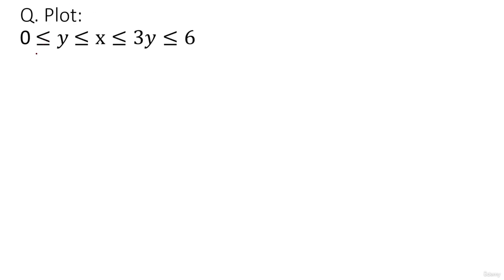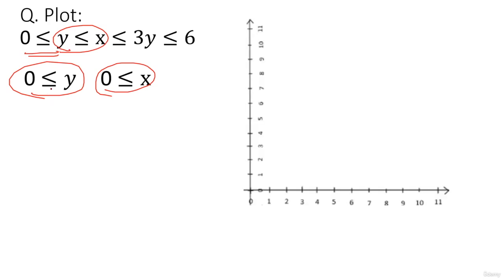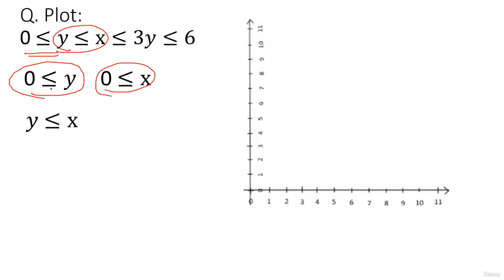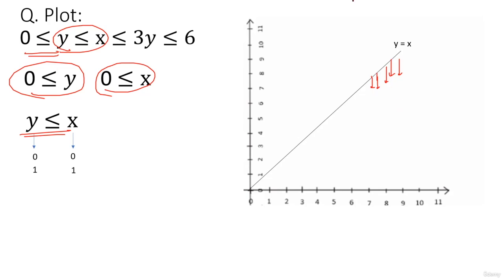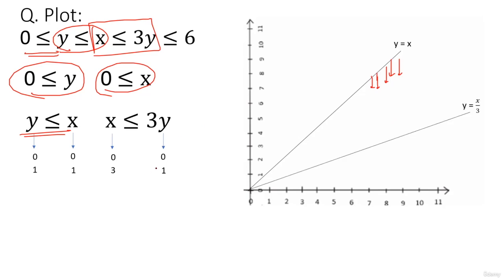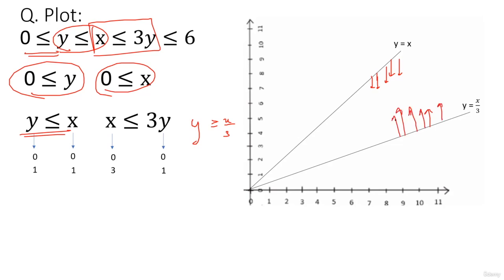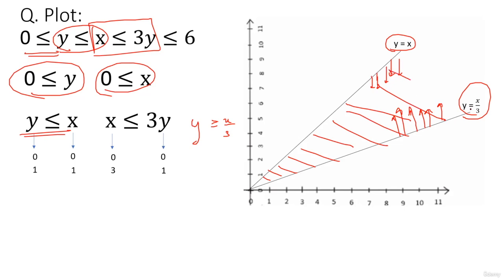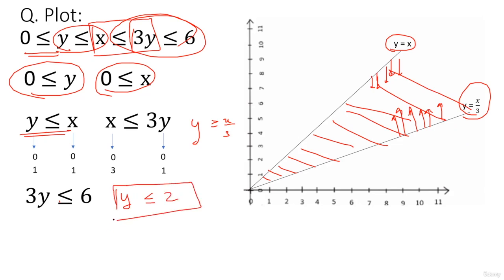CAT Prep | MBA Exam | CRT | Bank Exams | Lecture 76 Plotting of Inqualities Continued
In this video, we will continue to learn plotting of inequalities.